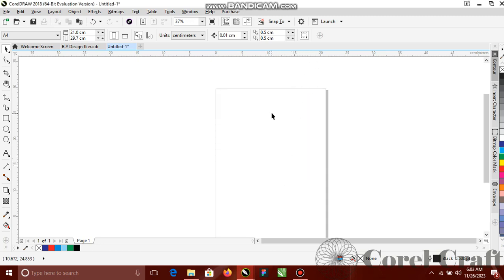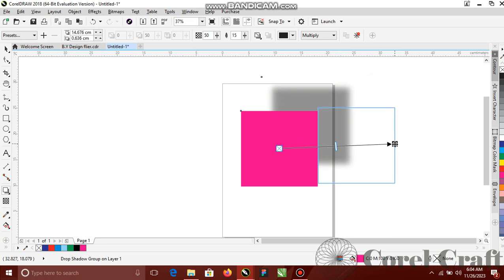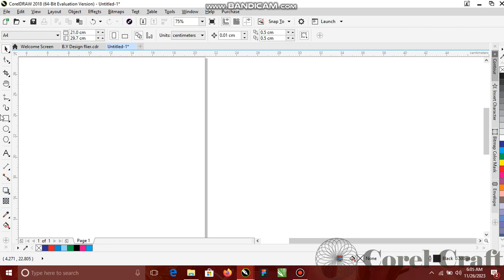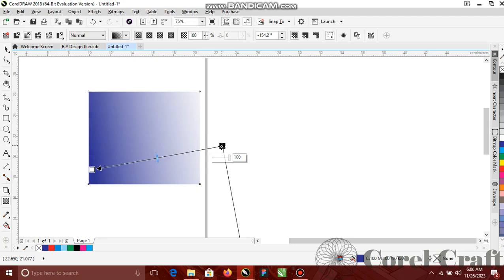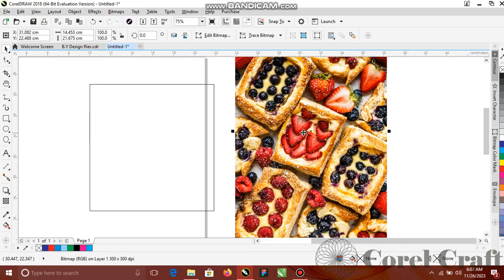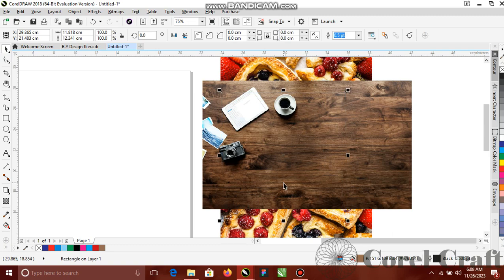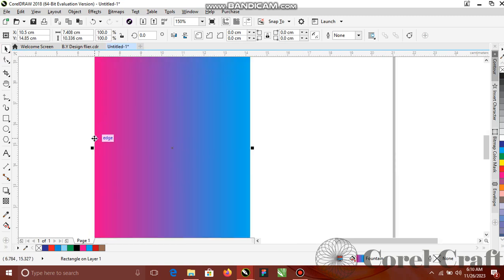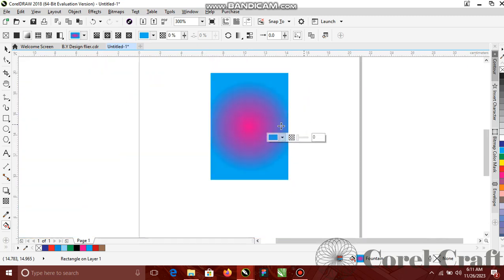Corel draw tutorial: How to use Corel draw tools (part 2)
In this video, you will learn how to use corel draw tools, make sure to practice to get the hang of it.